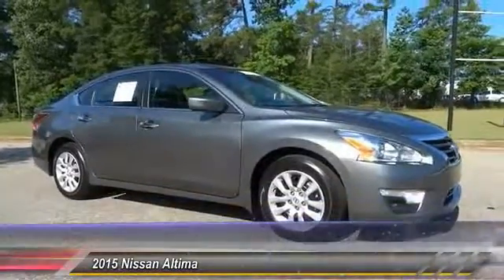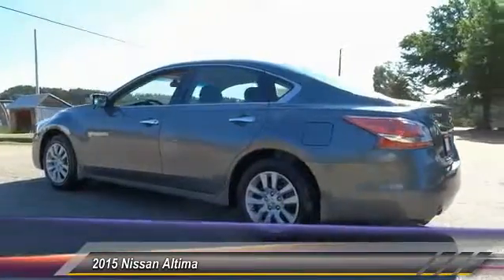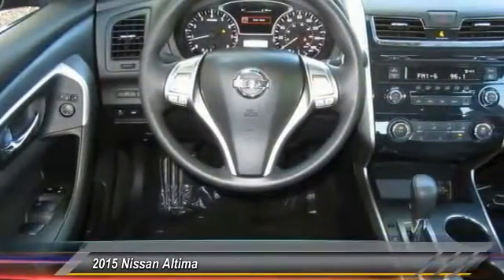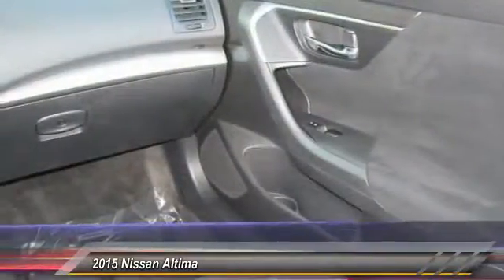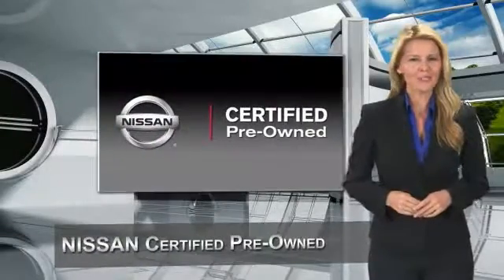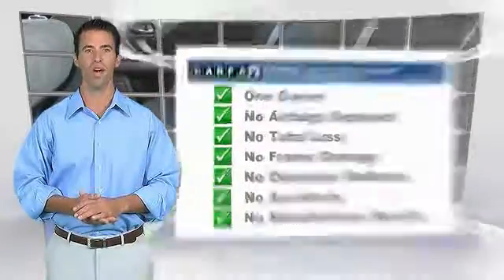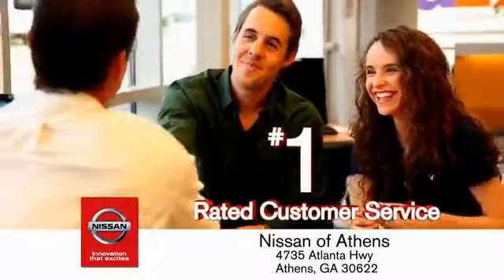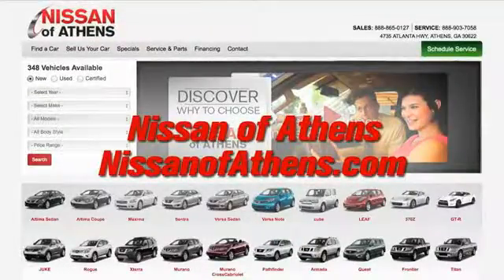2015 Nissan Altima Athens Georgia C239759A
2015 Nissan Altima 2.5 S

4735 Atlanta Hwy. Bldg. C

Look at this 2015 Nissan Altima 2.5 S. Its Variable transmission and Regular Unleaded I-4 2.5 L/152 engine will keep you going. This Altima has the following options: Window Grid Antenna, Wheels: 16 x 7.0 Steel w/Full Covers, Valet Function, Urethane Gear Shift Knob, Trunk Rear Cargo Access, Trip computer, Transmission: Xtronic CVT (Continuously Variable), Tires: P215/60TR16 AS, Tire Specific Low Tire Pressure Warning, and Systems Monitor. Stop by and visit us at Nissan/Volkswagen of Athens, 4735 Atlanta Highway, Athens, GA 30622.